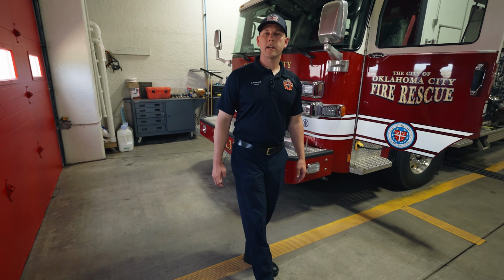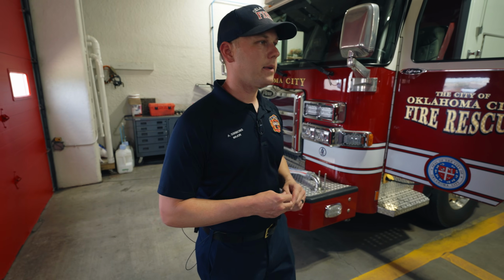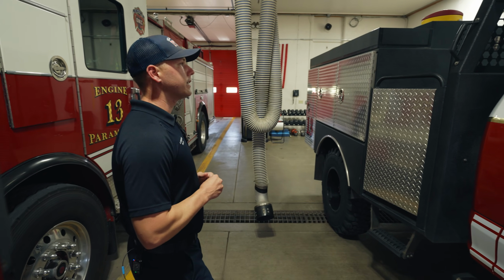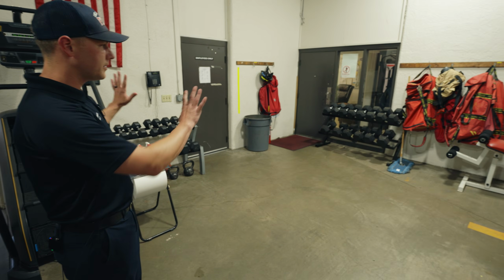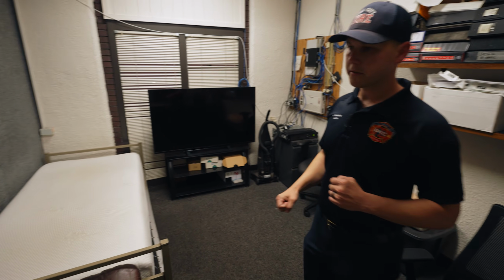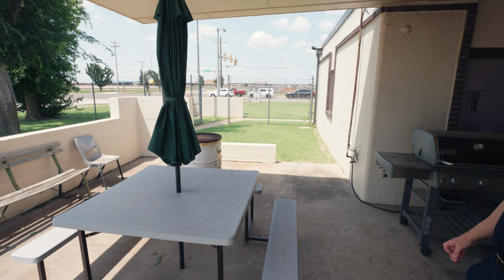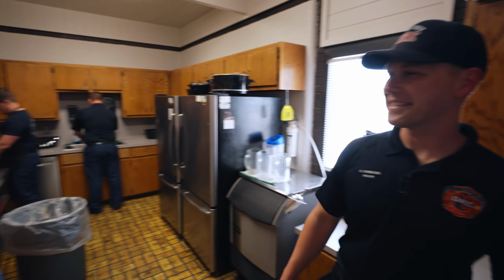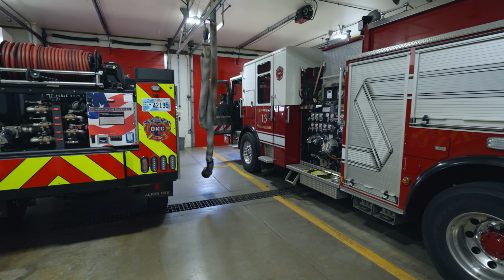Fire Station 13 | OKCFD Station Tours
Tune in with Major Simmons as he gives you a tour of Fire Station 13 in southeast Oklahoma City.